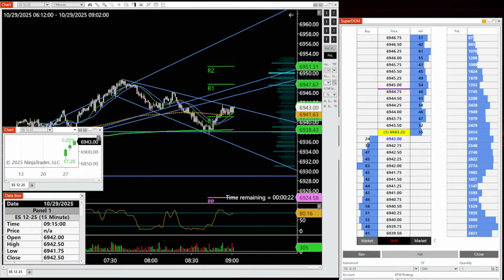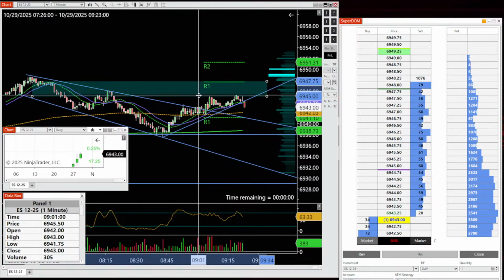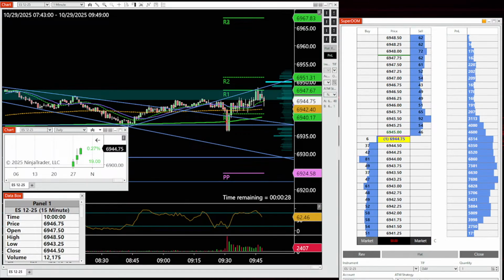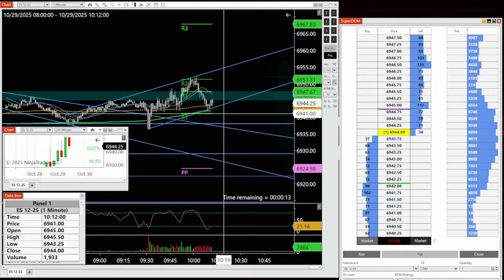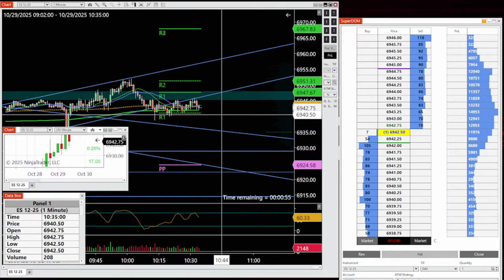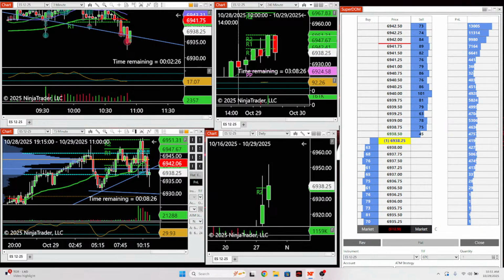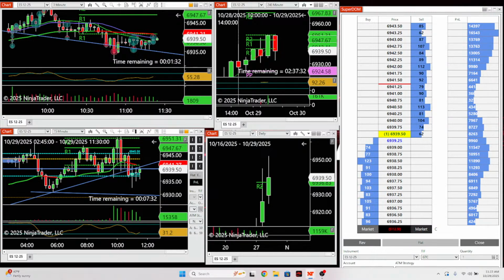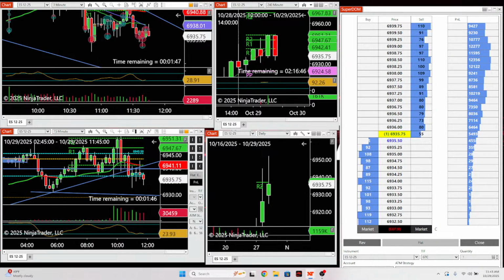Day 17 Live Trading Futures | Trade Master /Day Trading Arena ES Emini